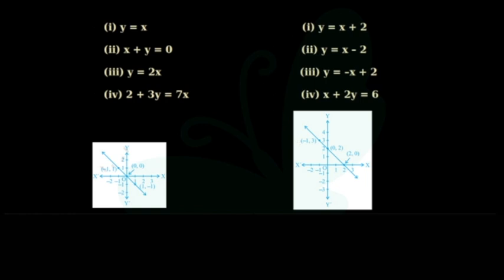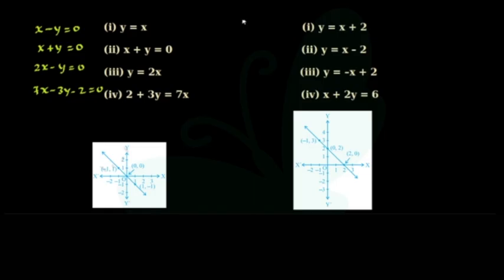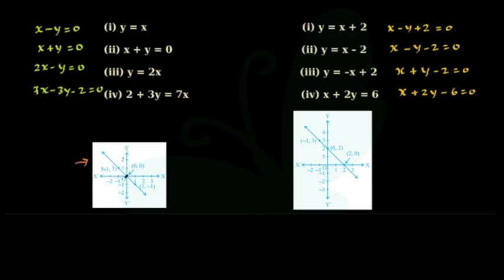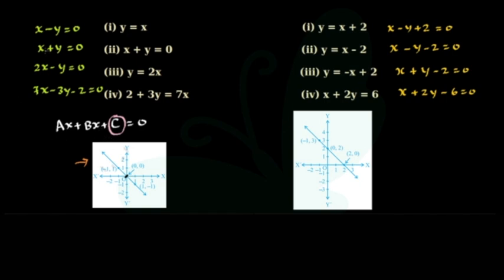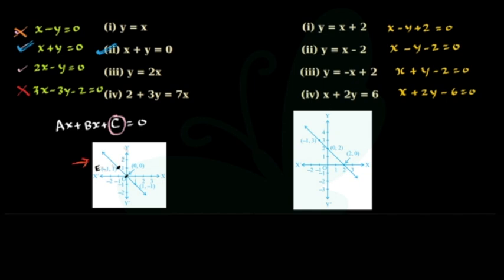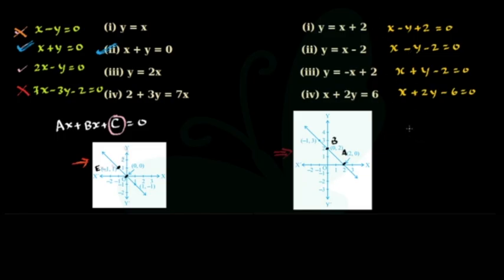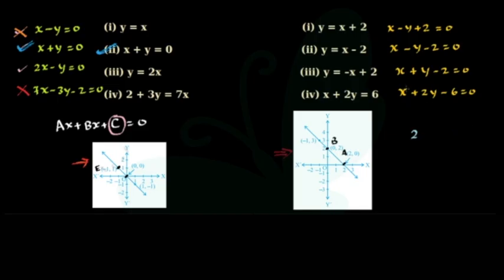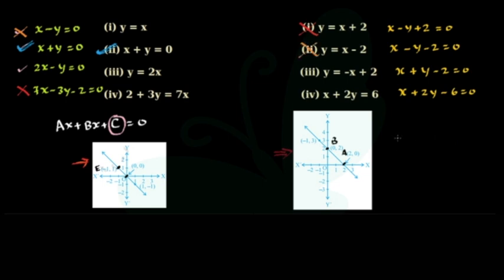linear eqution with 2 variables classs9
This video is about linear eqution with 2 variables classs9